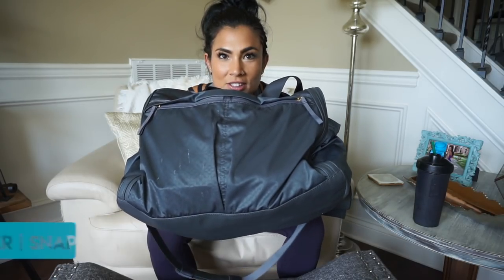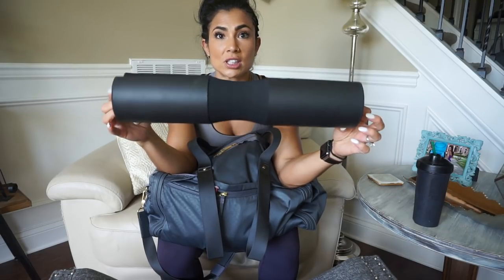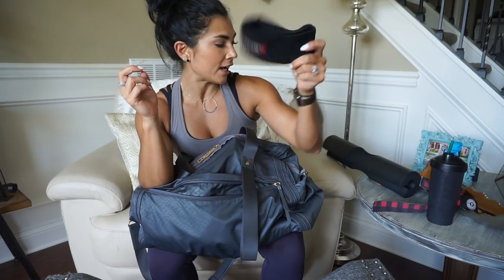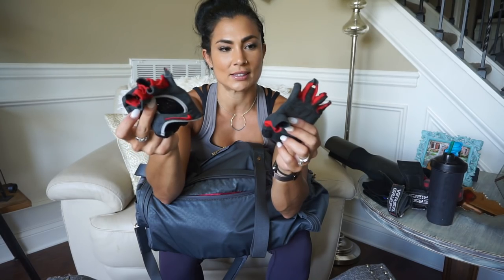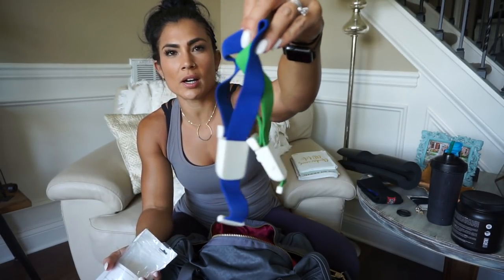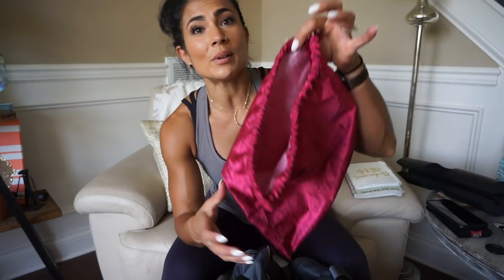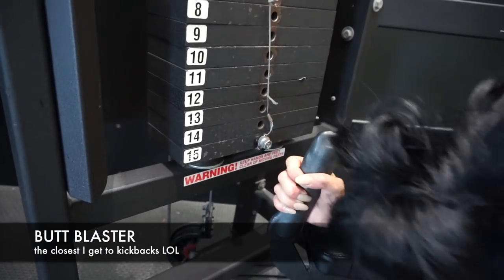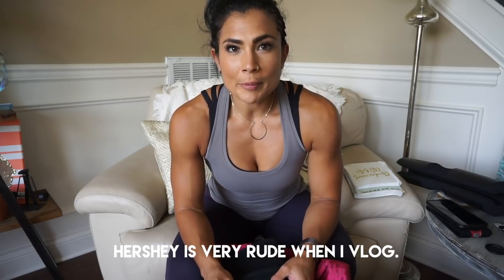WHAT'S IN MY GYM BAG | Do You Need Lifters?? || Audacious Bikini Prep Ep.5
Highly requested vlog detailing ALL the things inside my gym bag. NONE of which are necessities for going to the gym and putting in work but over the years they are items I have accumulated to enhance my training experience and I highly recommend every piece in here.
ALSO I got my first pair of lifters and have you join me for my first squat session in them. Learn how they have improved my squat and see if they are something you should consider purchasing.

Here are all the items in the order in which they appear that you might be interested in:

Barbell Sponge:

Lifting Straps:

BFR Bands:

MORE FUN STUFF:

LEGION ATHLETICS | Athlete
TO SUPPORT ME AND SNAG SOME SUPPLEMENTS
BuyLegion.com/Chanel